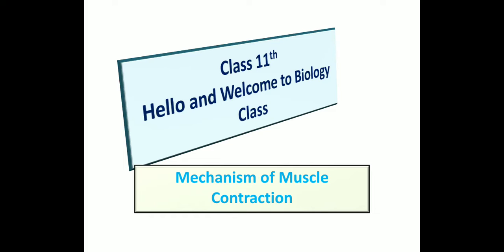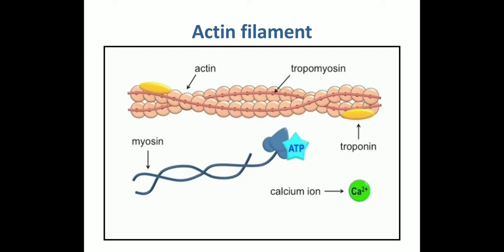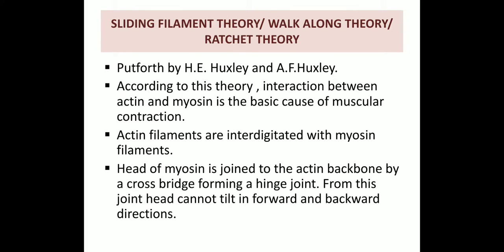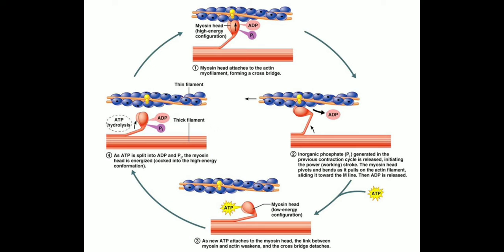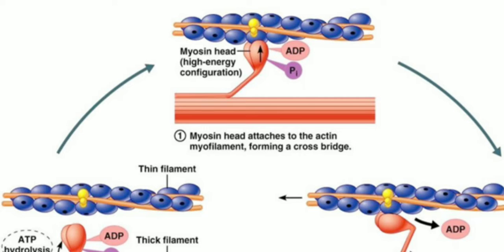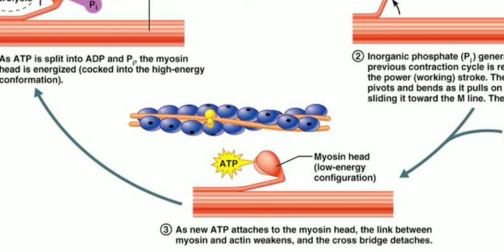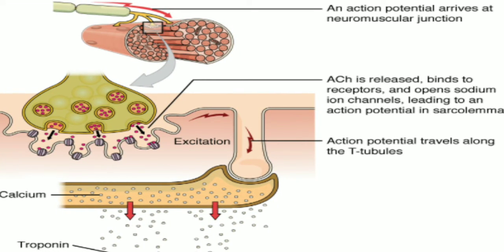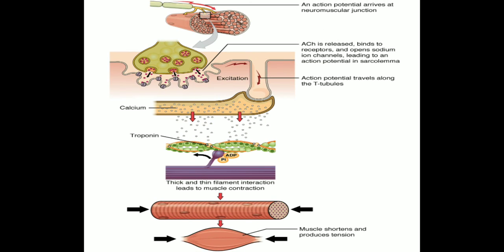Mechanism of muscle contraction